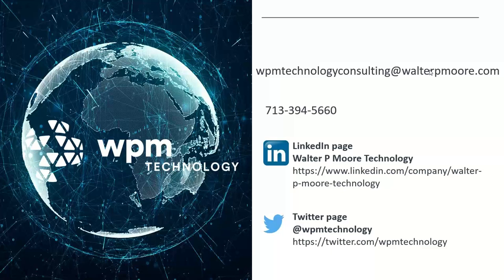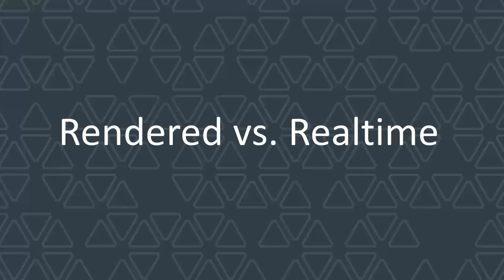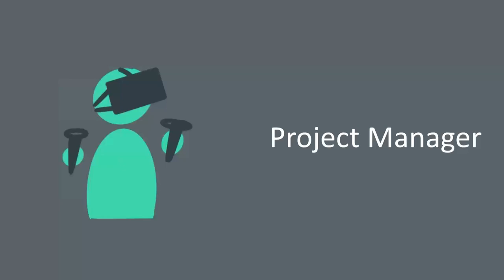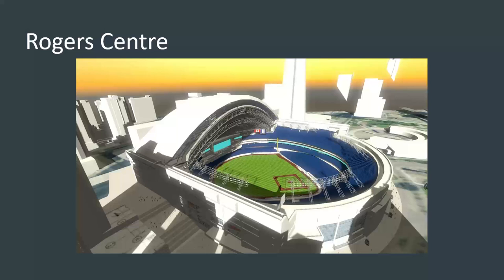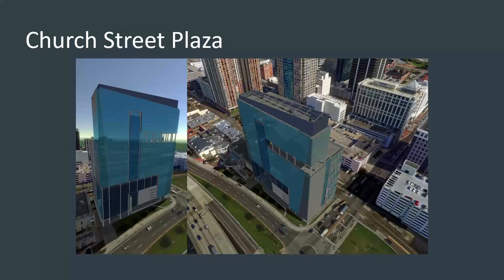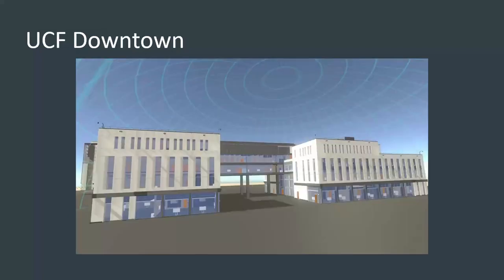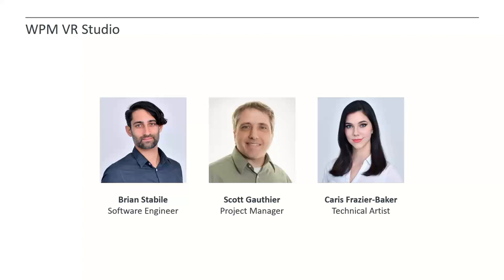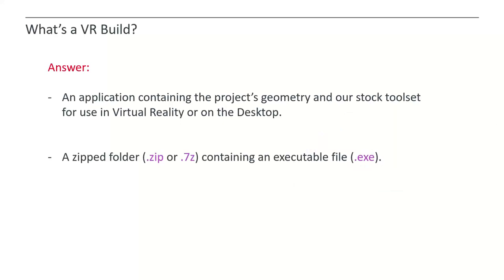Leveraging VR for AEC - LinkedIn Webinar